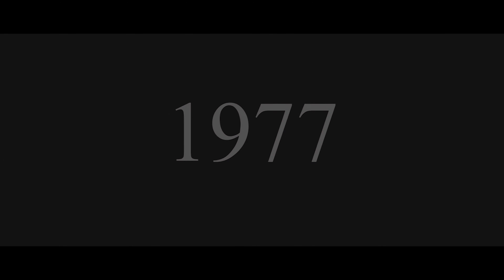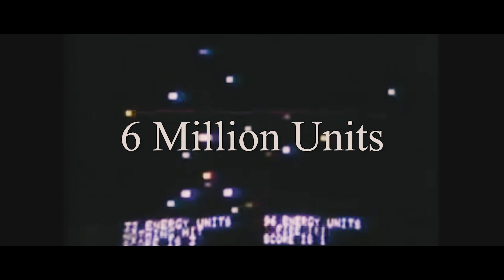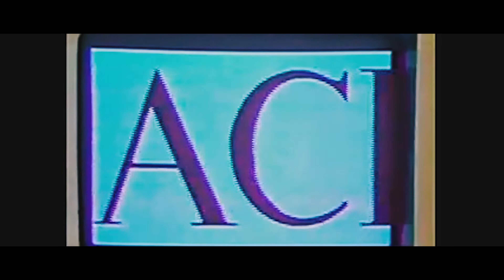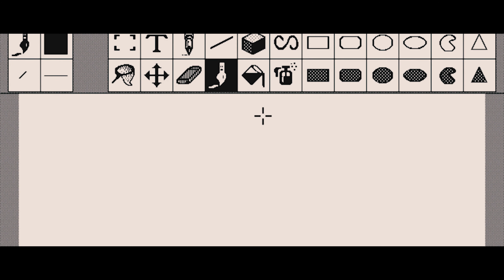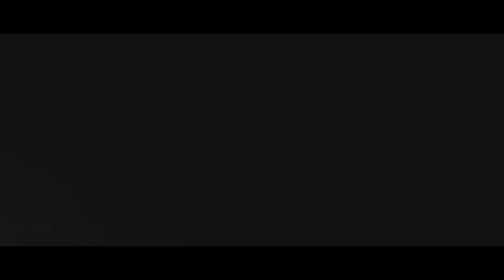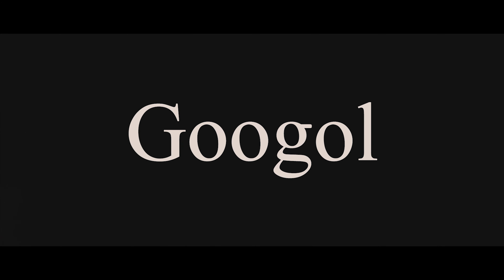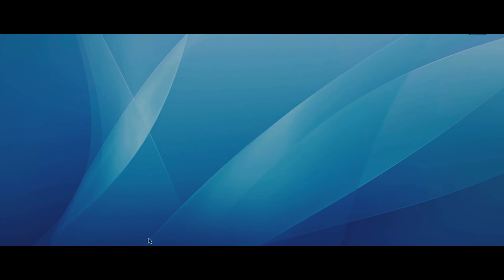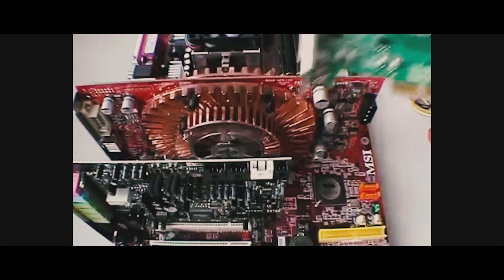The History of Personal Computing A Visual Essay By Jack Gerrior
Today I'd like to show you all my high school senior project- a visual essay on the History of Personal Computing, from the 1940's to today and into the future.